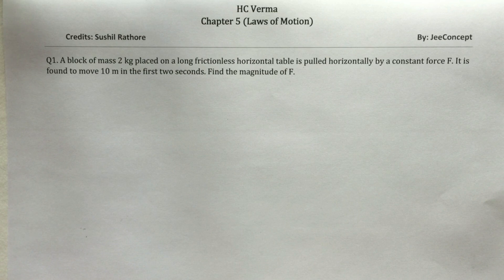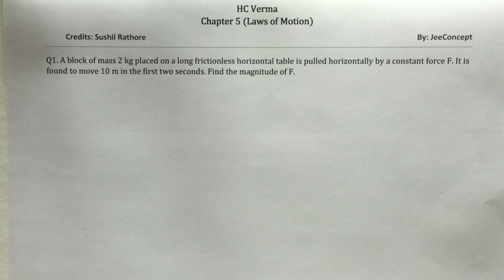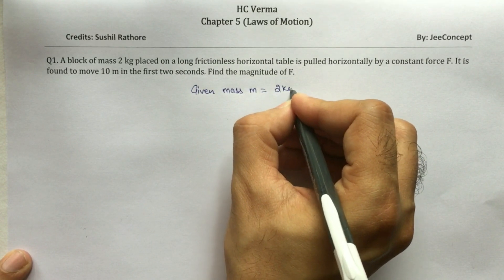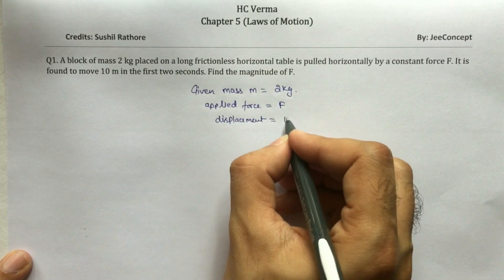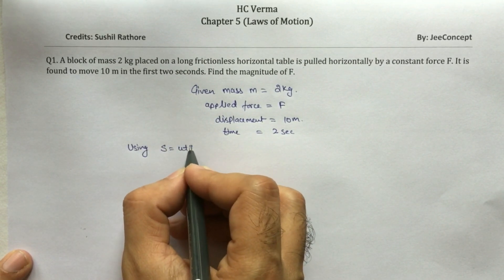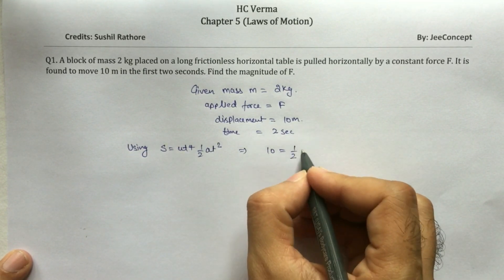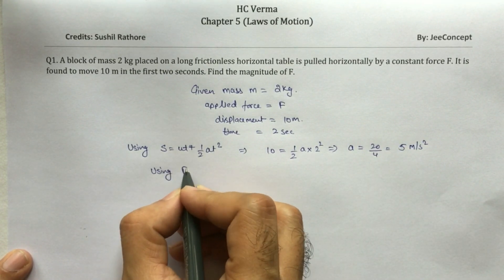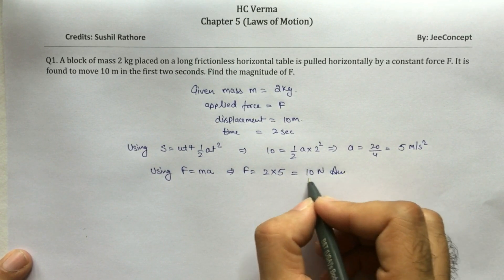HC Verma Chapter 5 Solution 1 | Laws of Motion | Class 11 Physics | JeeConcept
This is the solution video for question 1 chapter 5 HC Verma Laws of Motion

A block of mass 2 kg placed on a long frictionless horizontal table is pulled horizontally by a constant force F. It is found to move 10 m in the first two seconds. Find the magnitude of F.